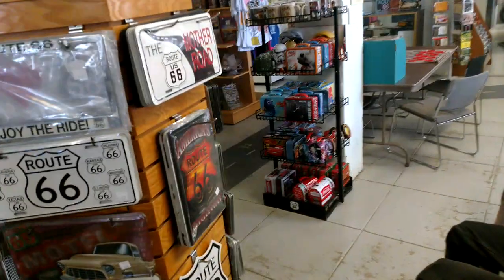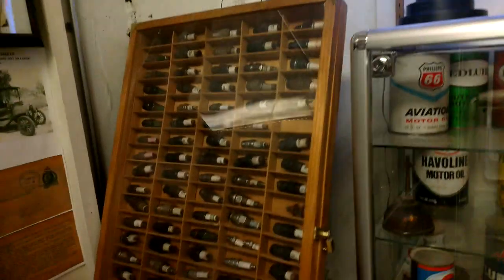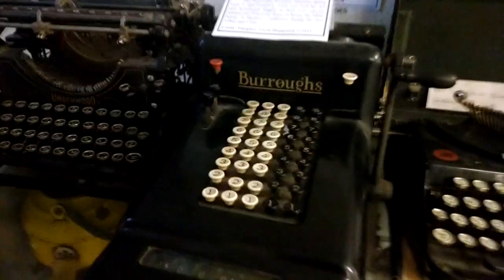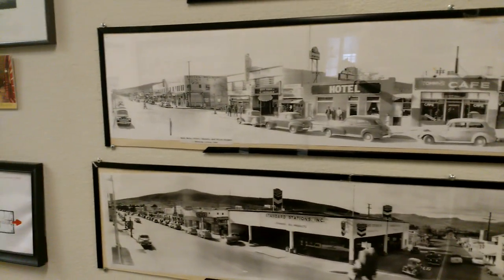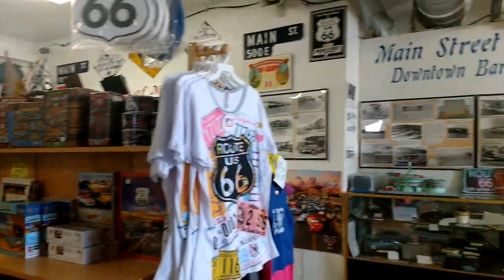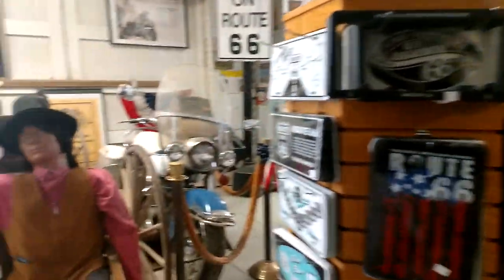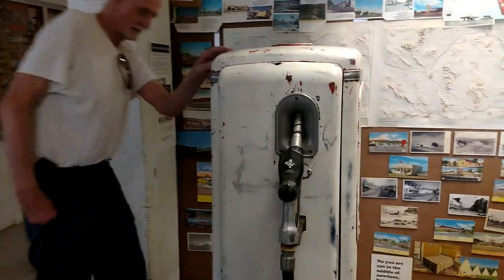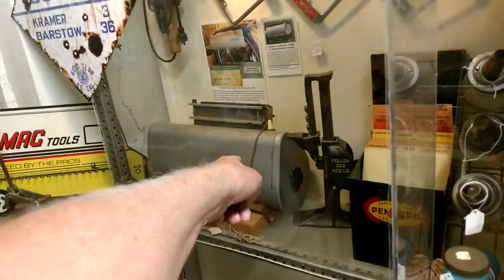Route 66 Museum Barstow CA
With pops